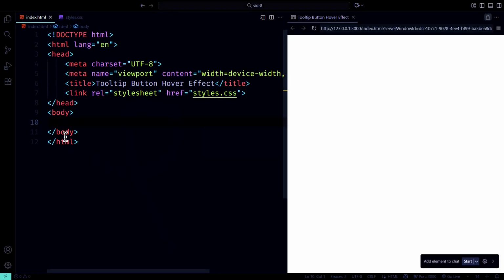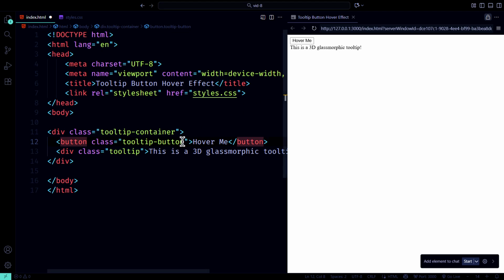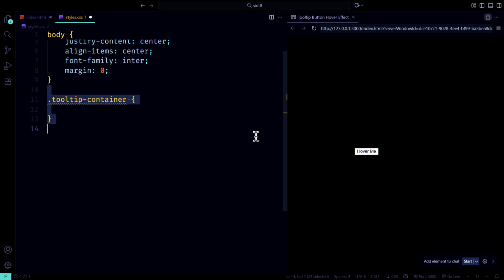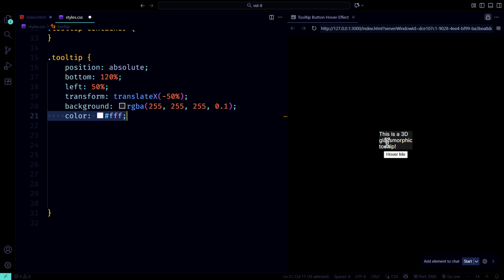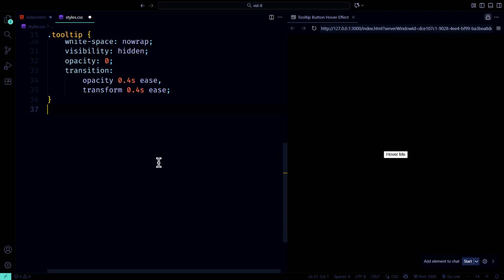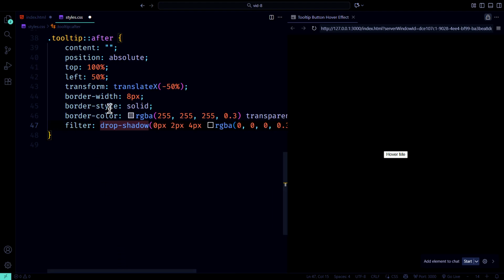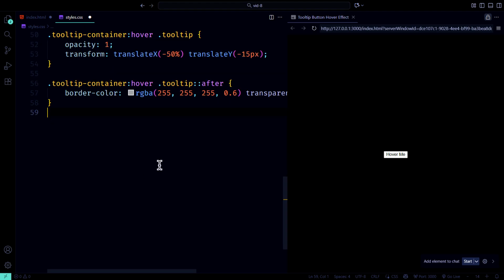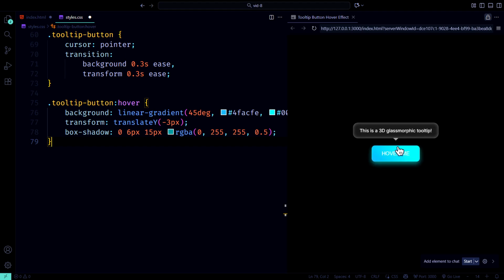Create an animated Tooltips button using HTML and CSS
In this video, we learn how to create a button which has tooltips, when you hover over the button, the button shows a small text to the top side which is called css tooltips, its also 3d looking and fully animated button, so don't forget to watch this video till the end.